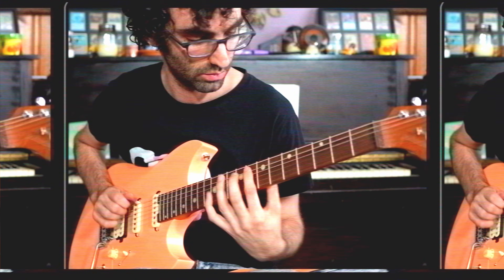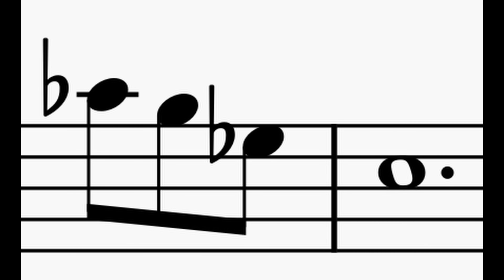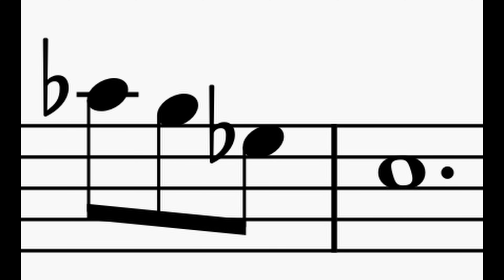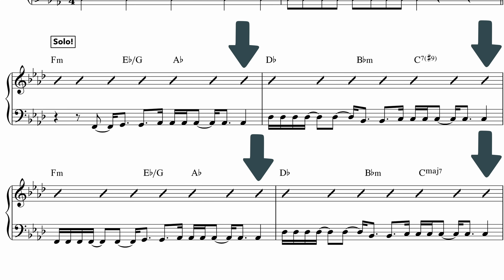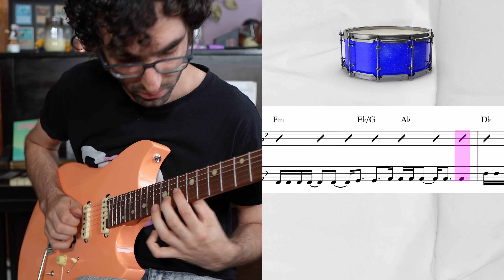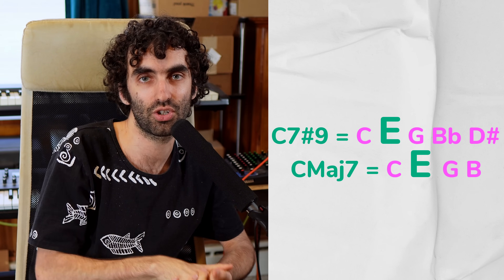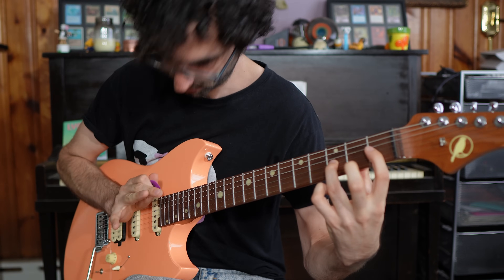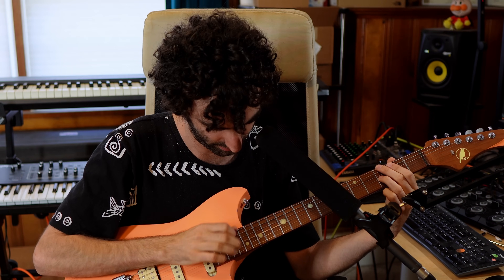Analyzing my guitar solo for SUNGAZER